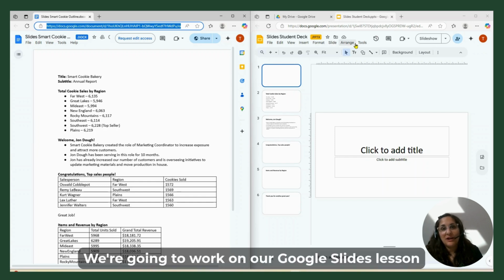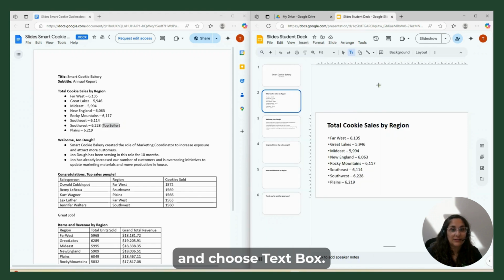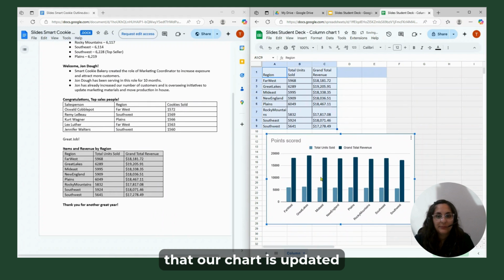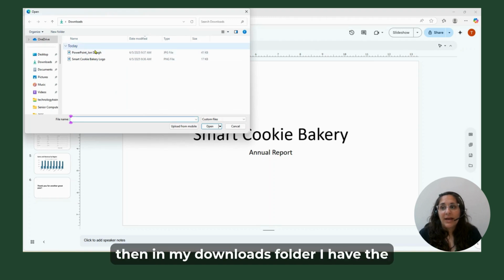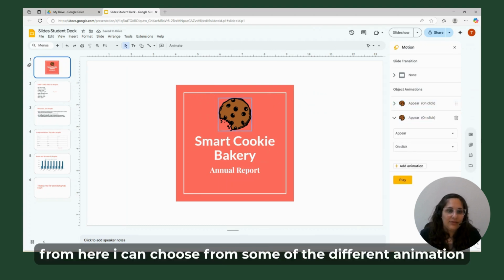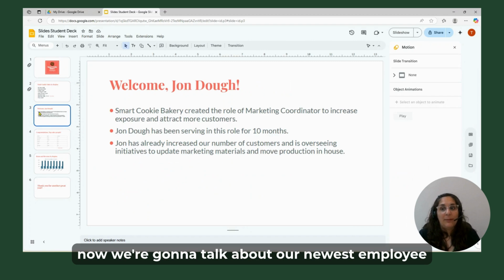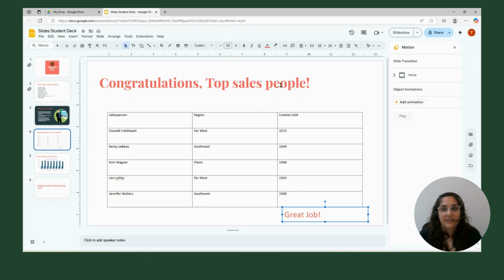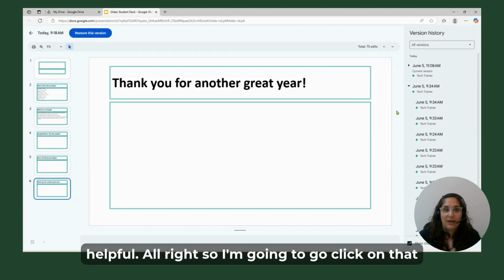Google Slides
Technology instructors from our Information Technology Department provide an overview of this cloud-based presentation program. Learn to update slide layouts, apply animations and transitions, and insert images and charts.